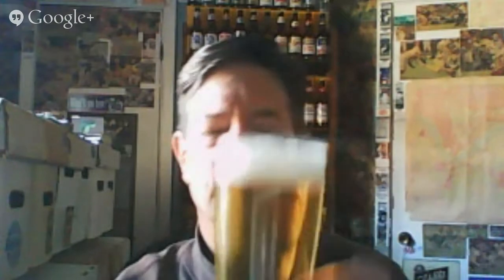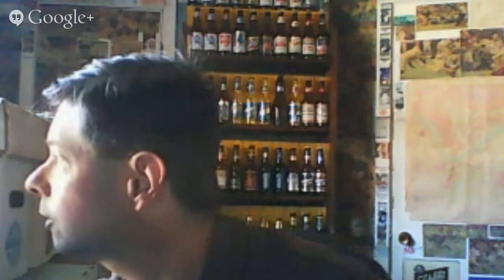Peroni Nastro Azzuro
Peroni of Italy. An SAB-Miller subsidiary. 5.1% alcohol. Introduced in 1963. Brewed in Rome.